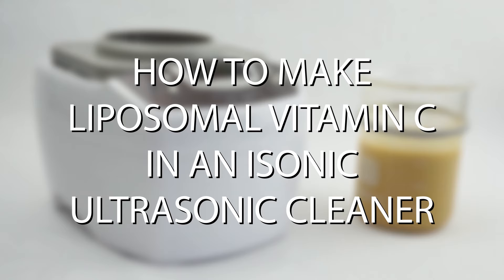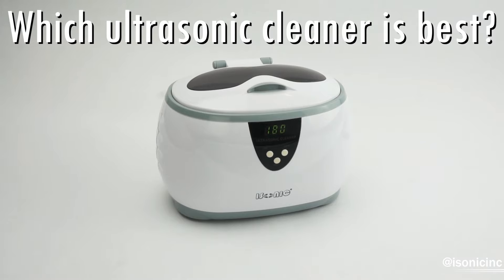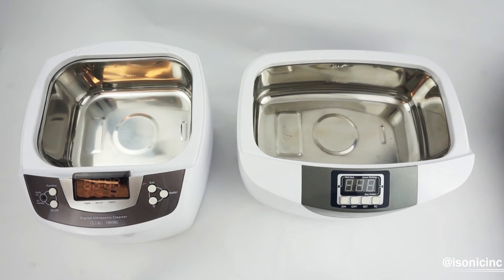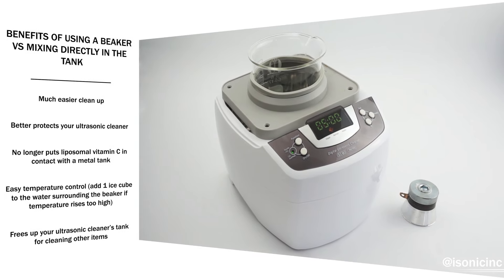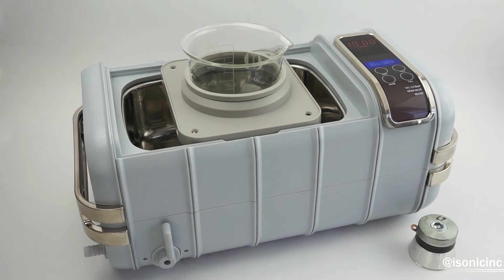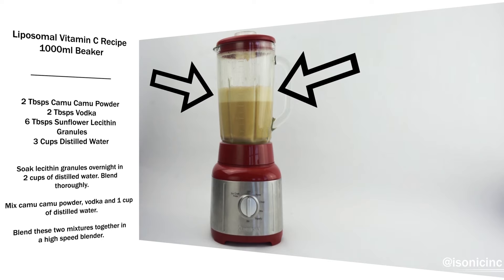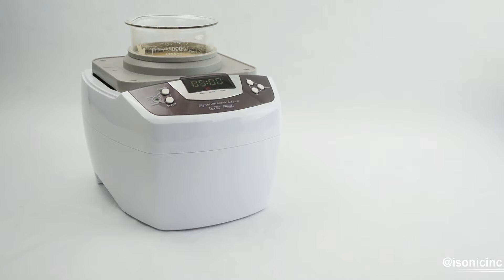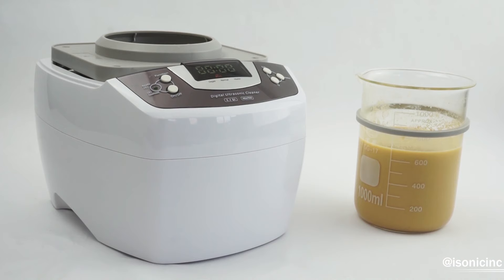How To Make Liposomal Vitamin C In An iSonic Ultrasonic Cleaner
iSonic Inc makes professional level ultrasonic cleaners, which provide enough power and ultrasonic energy to thoroughly encapsulate vitamin C in liposomes. Watch this video to decide which iSonic ultrasonic cleaner is best for you, and visit our to purchase your preferred model today!

We recommend the P4810 for home use and our P4831 model for high production of liposomal vitamin C. We always recommend using either our 500ml or 1000ml beakers when making liposomal vitamin C in an ultrasonic cleaner, as well as one of our beaker holder attachments.